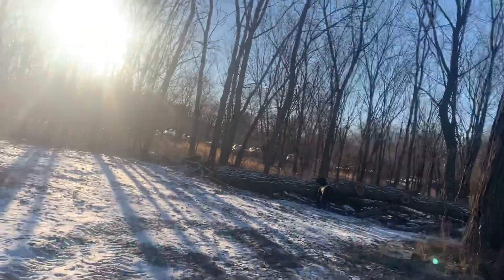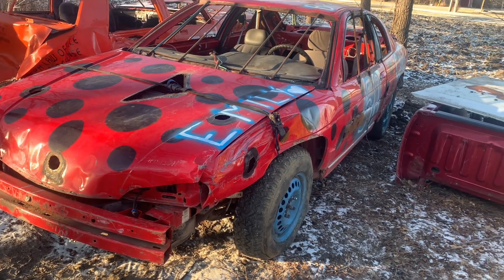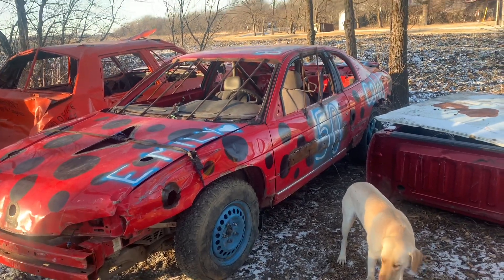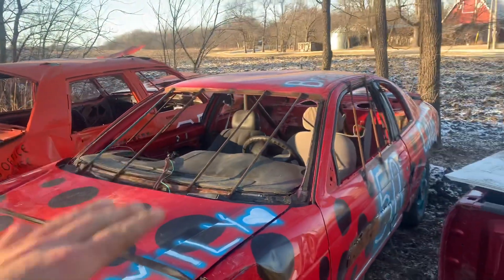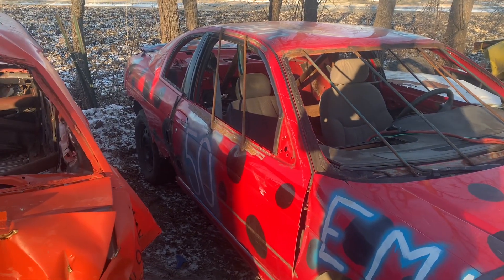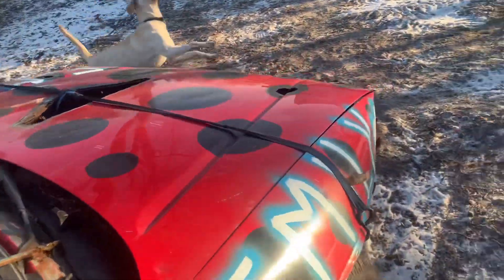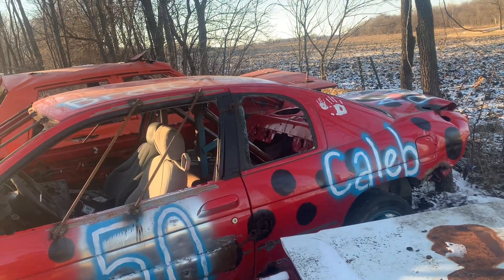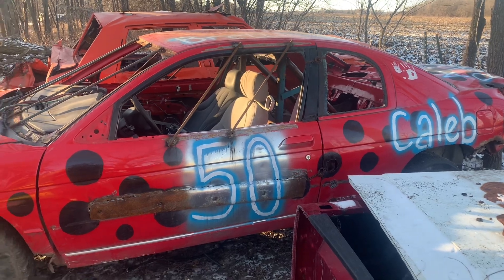Let’s build this Monte Carlo for the January derby